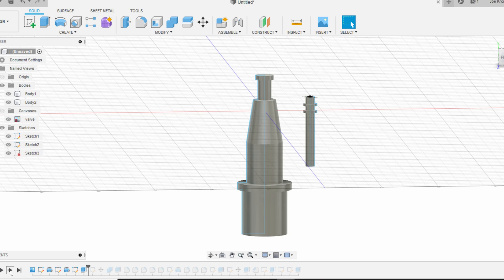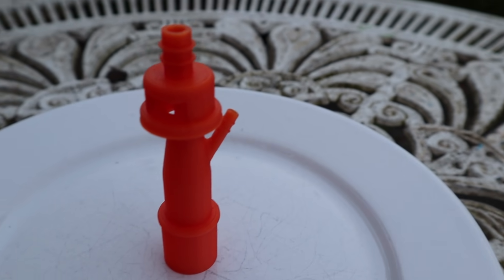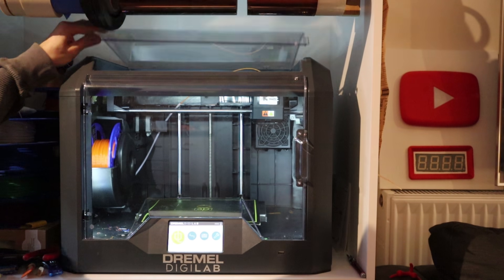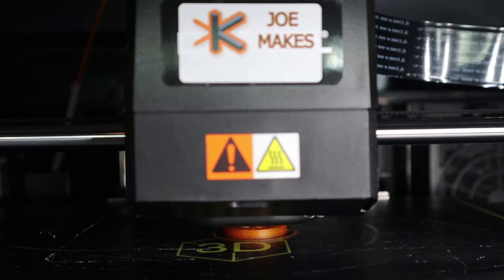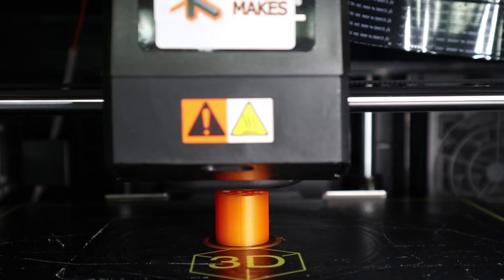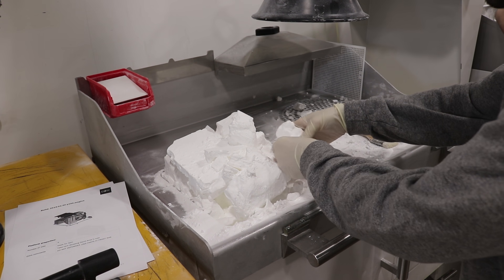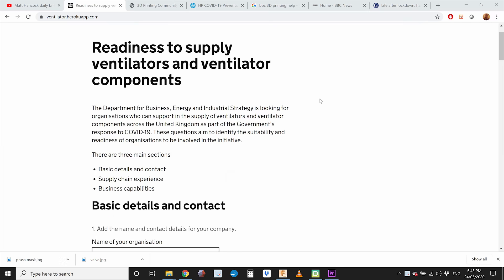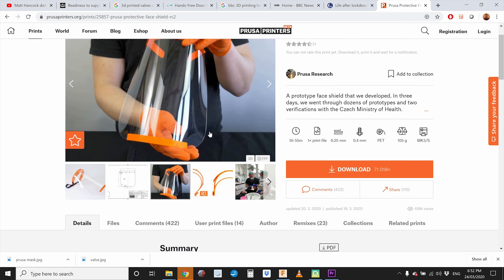This 3D Printed Ventilator Valve will NOT save your life.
There has been lots of news around "homemade" 3D Printed ventilator valves for respirators in hospitals for protection against corona virus.  However, if we are talking about Fused Disposition Modelling 3D Printers, we need to take a deeper understanding of the machine capabilities and weaknesses.

Using Additive Manufacturing to help solve COVID-19 issues is a great tool, but let's first see exactly what is created and what is being used as media hype.

If you do have access to ventilators and ventilator components, please contact

Stay safe and keep printing!